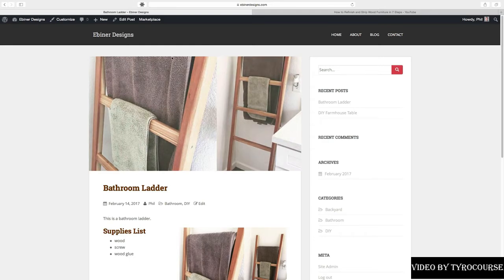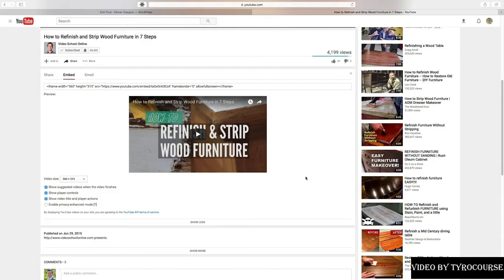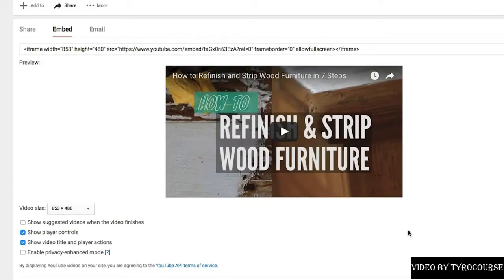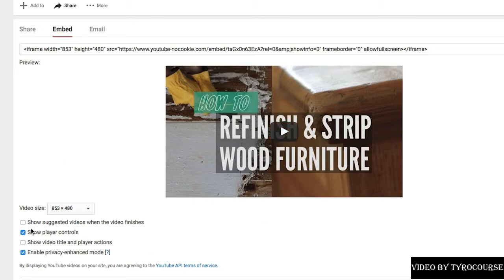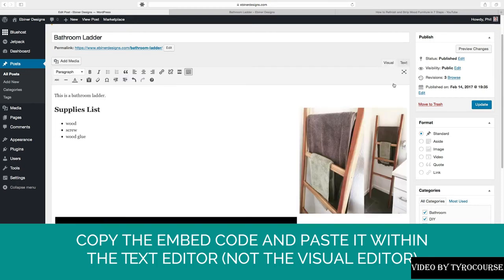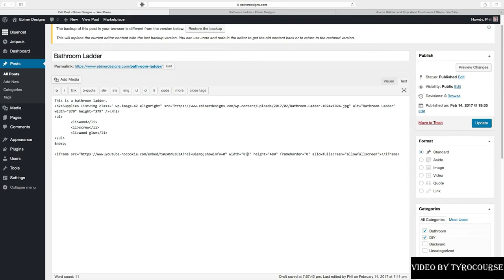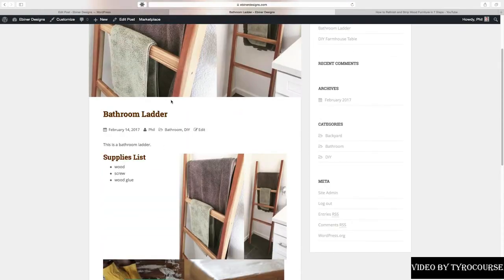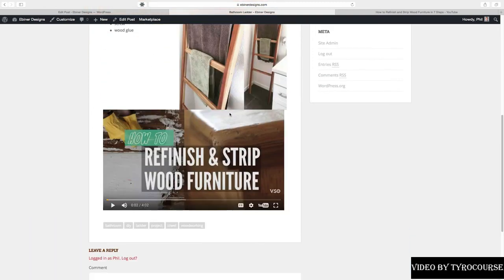Digital Marketing Course Part - 13🔥| Digital Marketing Tutorial For Beginners |Tyrocourse 2021